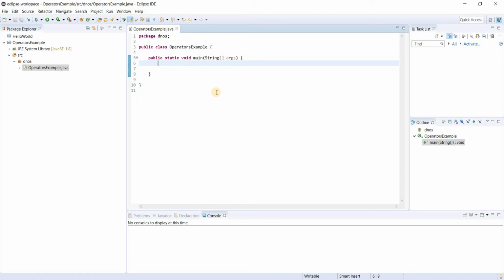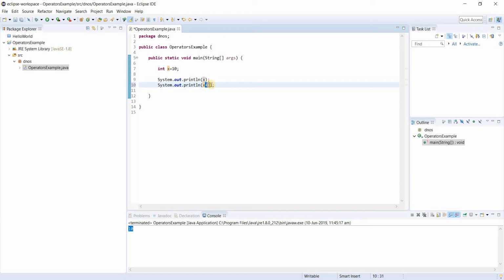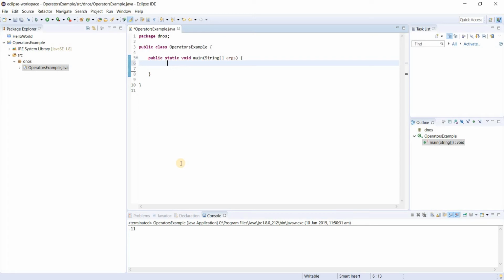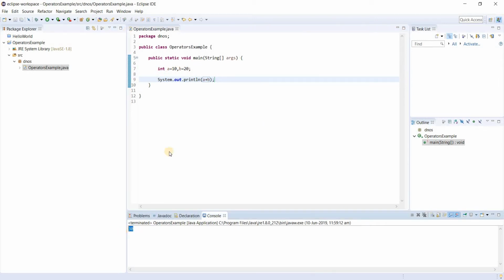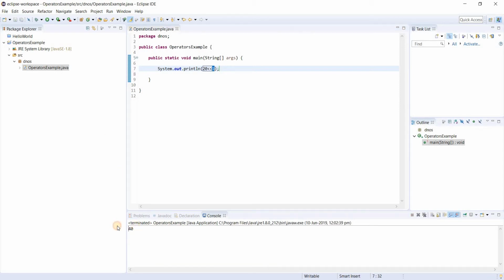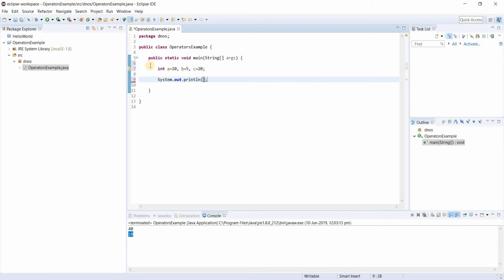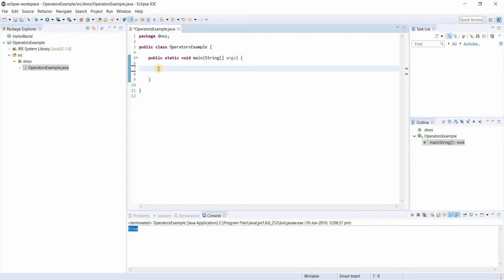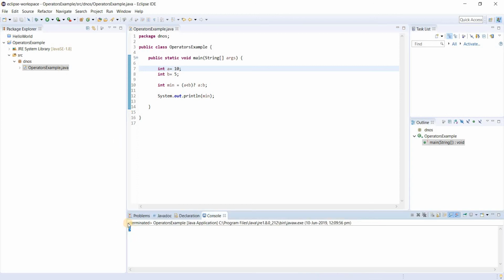Implementation of Java Operators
In this video I have briefly explained the
various operators that are used in Java.
I have implemented the various operators and shown how
to actually use these operators in code.